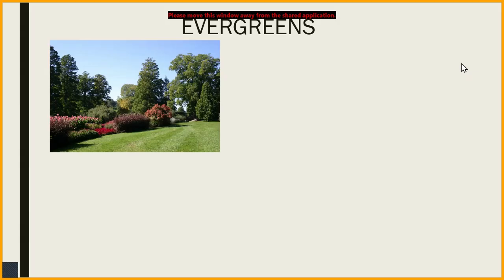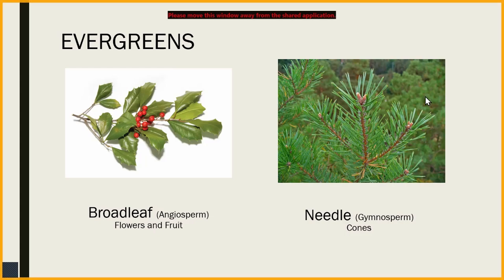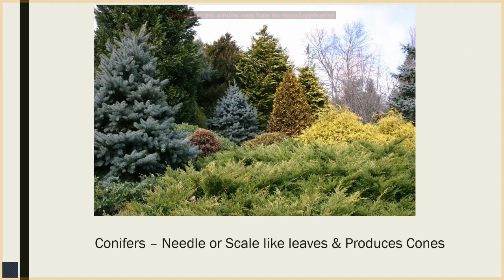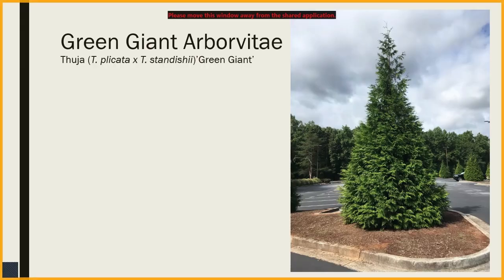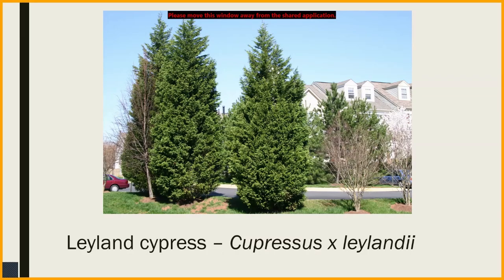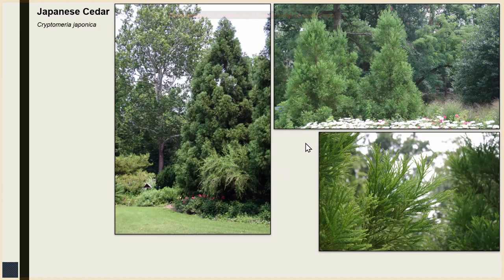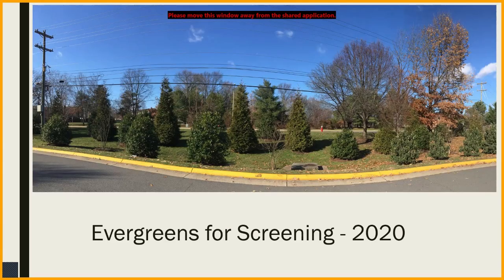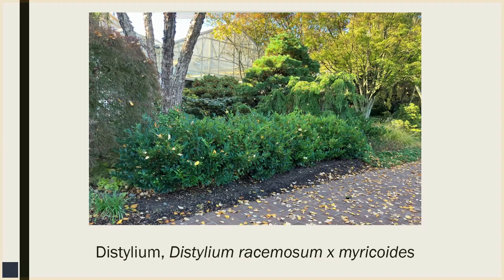Virtual Plant Clinic - Evergreens